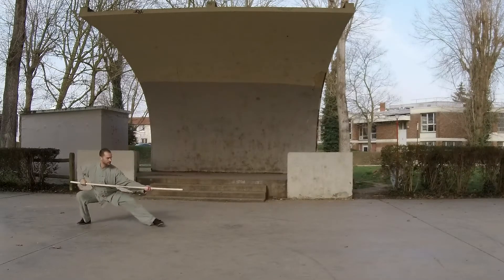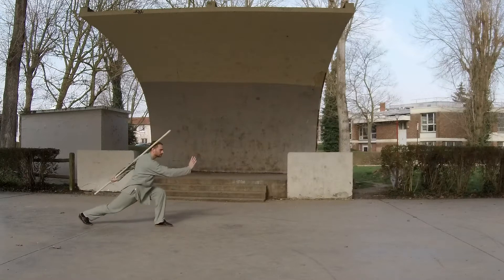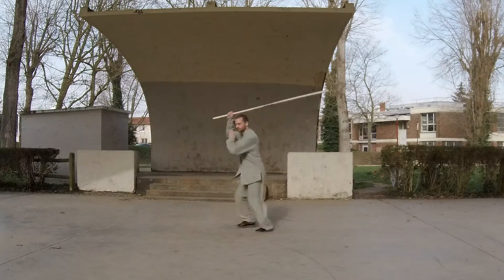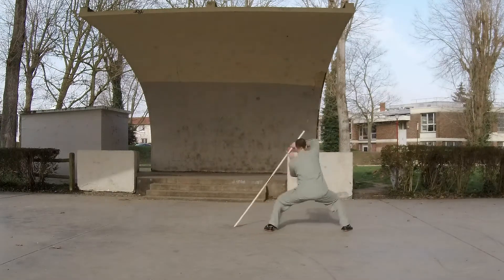Bâton hauteur de sourcil Taiji style Chen - 陳氏太極齊眉棍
Bâton hauteur de sourcil Taiji style Chen (forme de M° Chen Ziqiang) - 陳氏太極齊眉棍